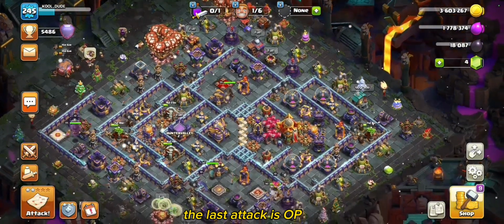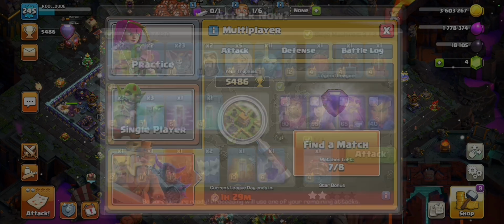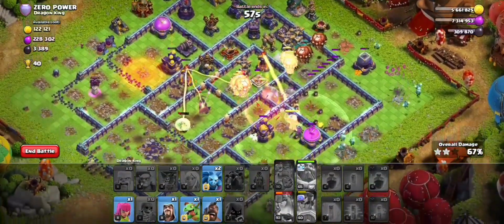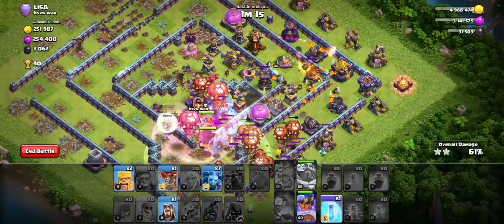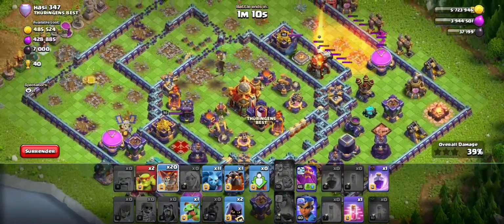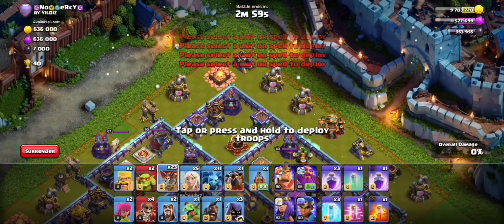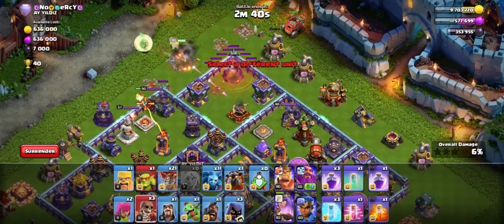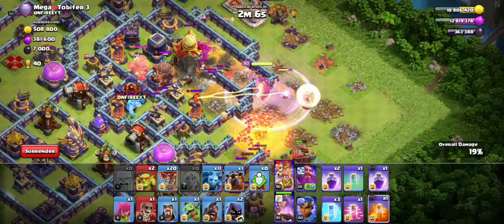Qc Lalo - Live Legend League Attacks - December Season Day16 - Live Tips